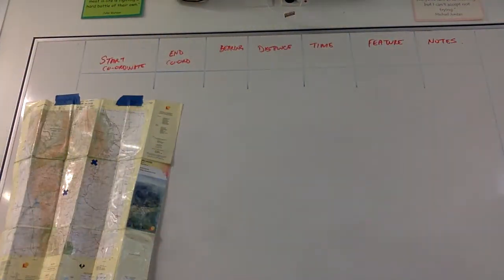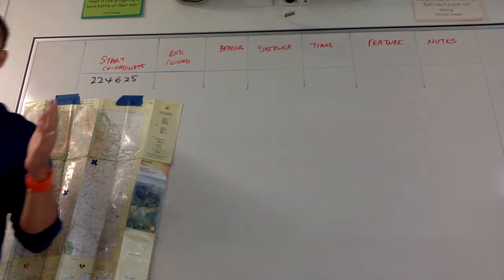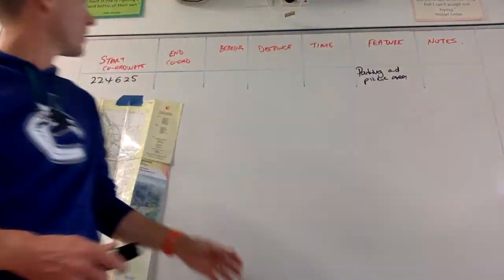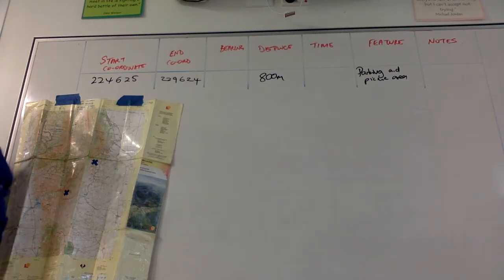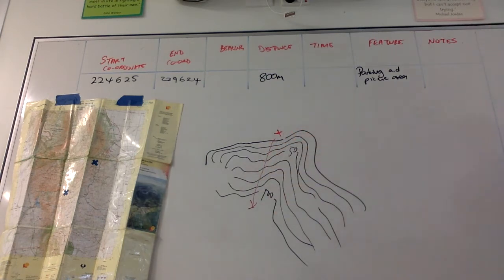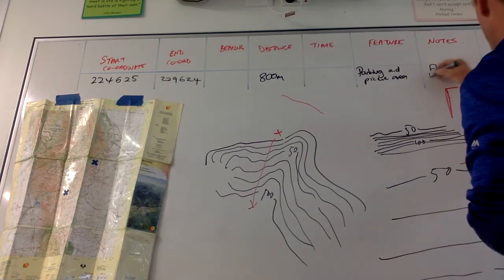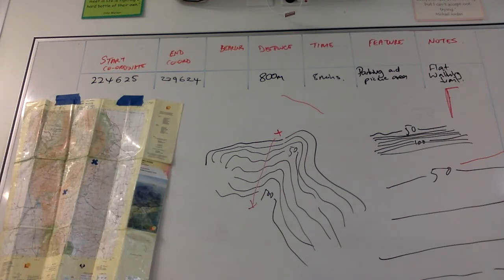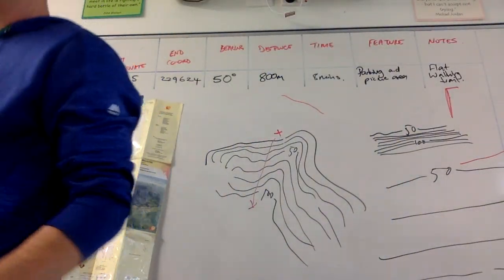Route card design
This gives you a brief explanation of how to design your route card for the walk. Those at home will be able to do all but take a bearing. There's a map attached to the course in daymap.